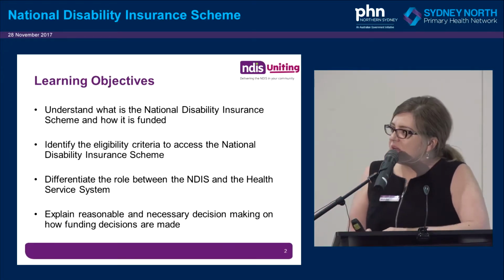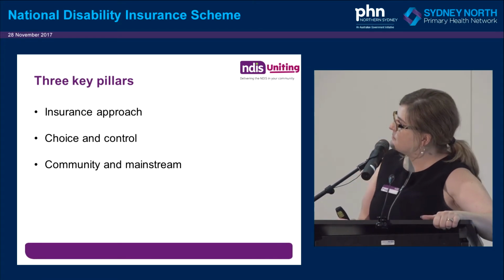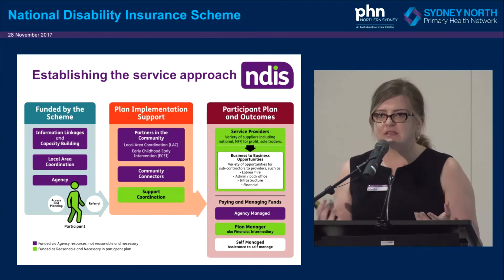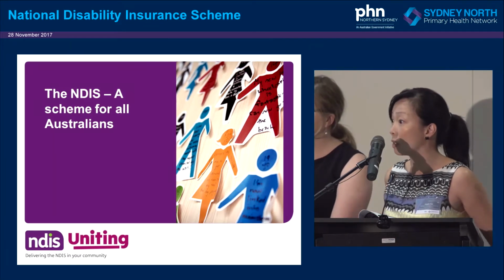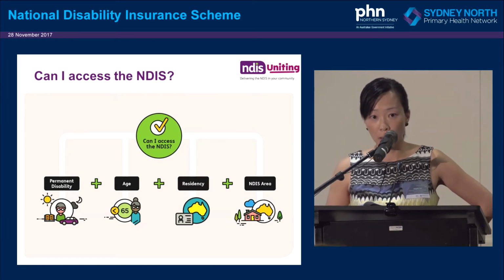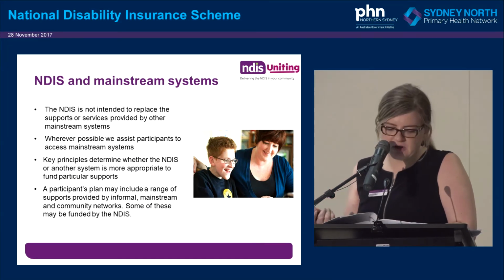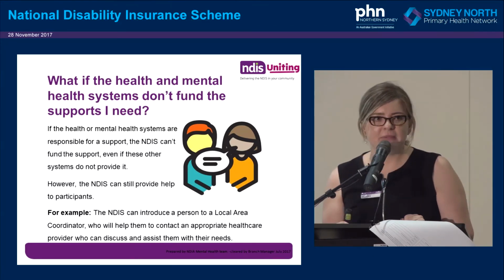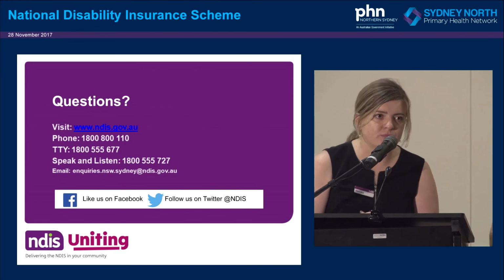NDIS Information Session for GPs and Health Professionals Monika Tracey & Angela Yee